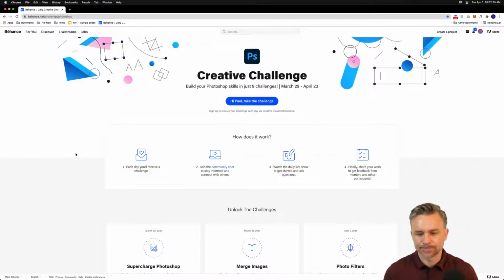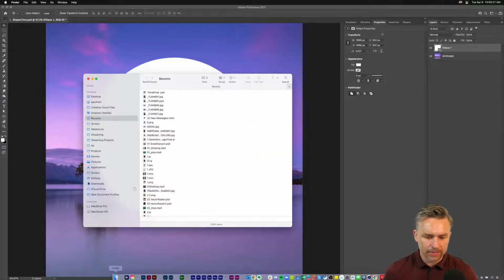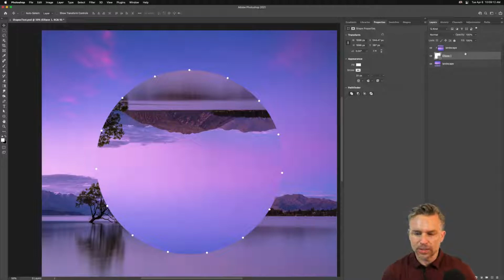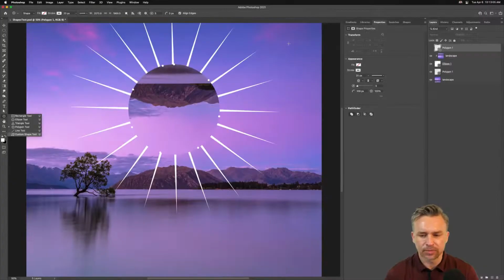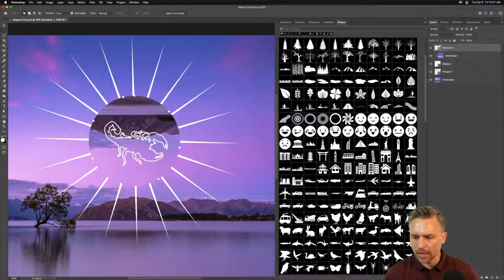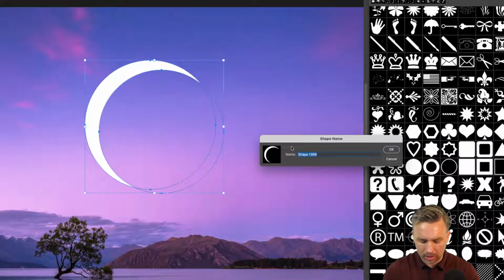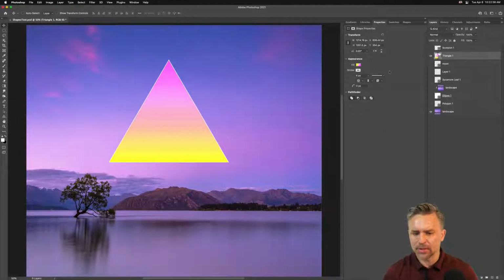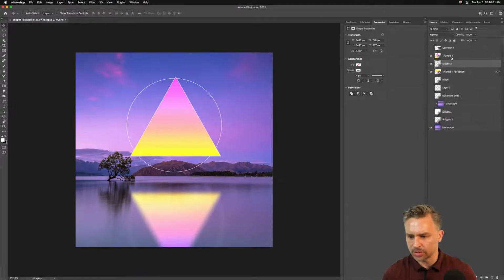Working with the New Shape Controls and Text in Photoshop